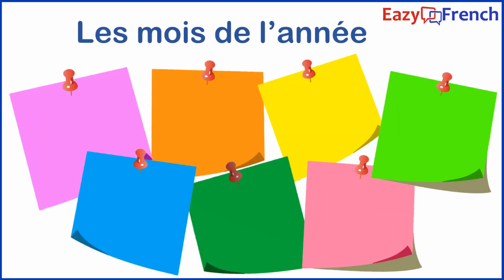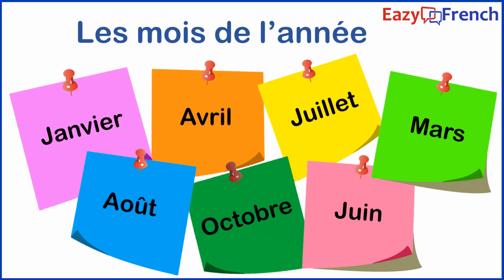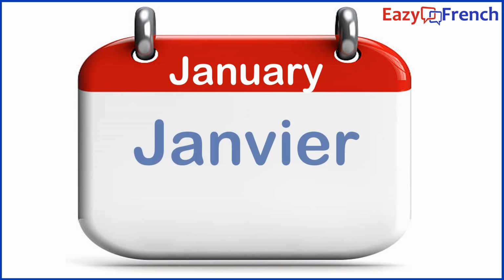French Months of the Year | Les Mois de l'année | Eazy French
The Months of the Year in French. Very Eazy to Understand with Hindi Pronunciation. Learn French Step by Step with Vishal Rathore. All 12 Months with their spellings and proper pronunciation.
Enjoy Learning EAZY French !!